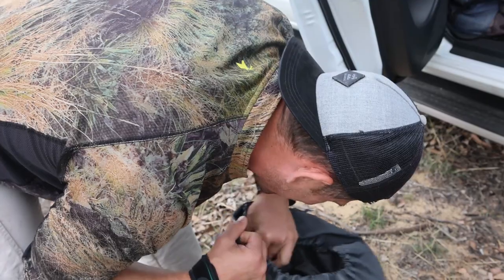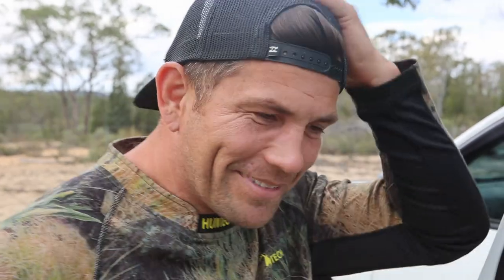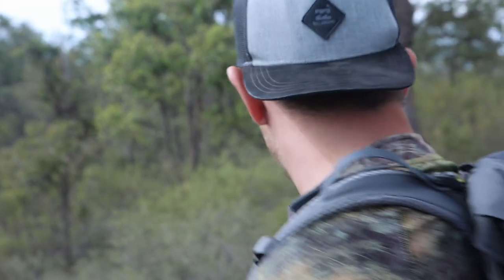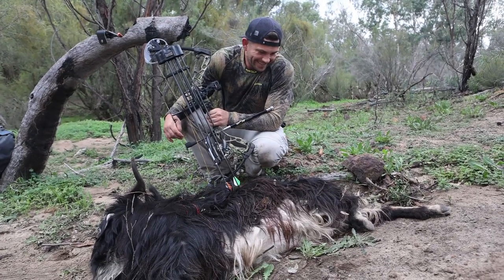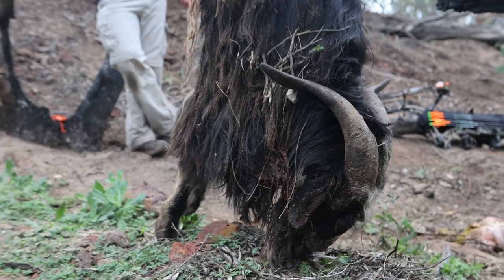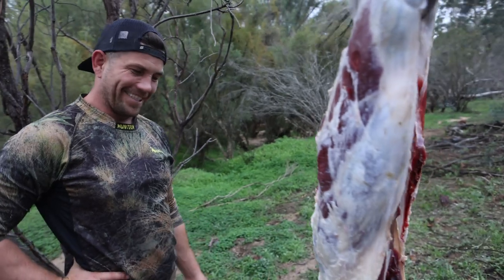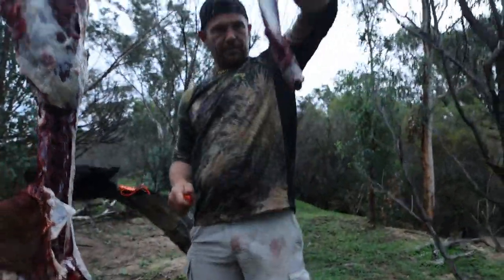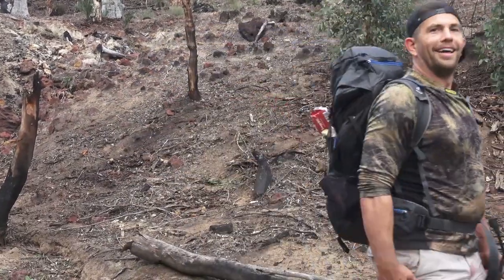Bow Hunting Feral Goats in Western Australia for food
Trent redeems himself with a goat for the cooking pot!